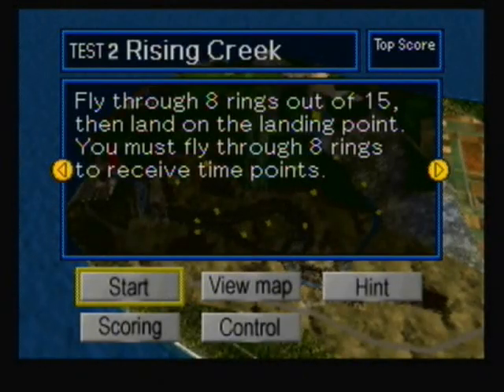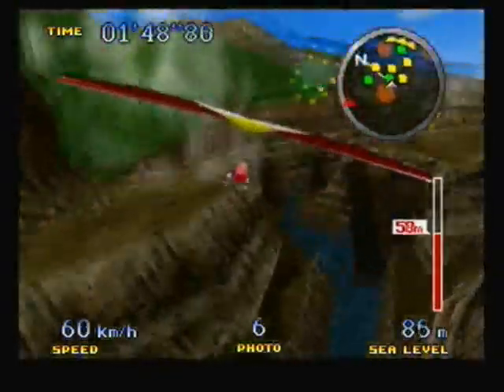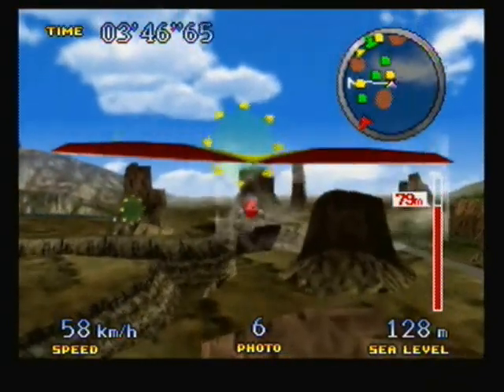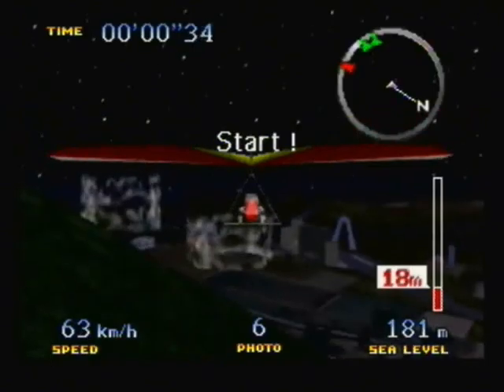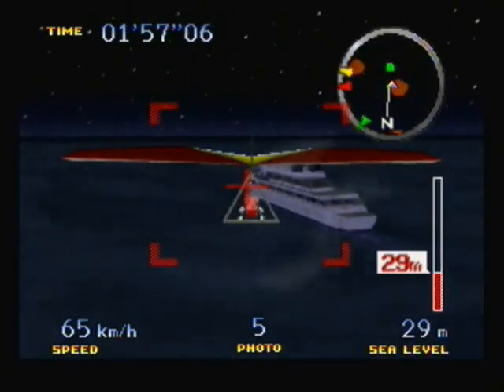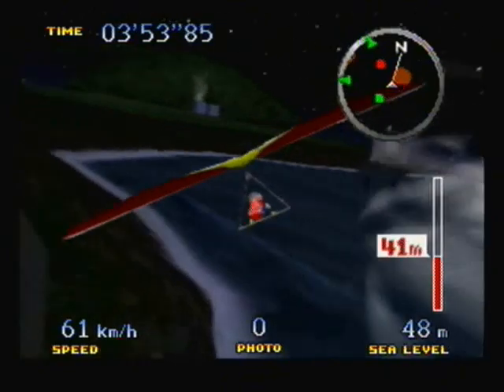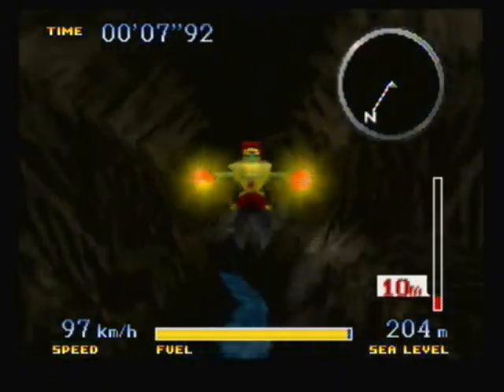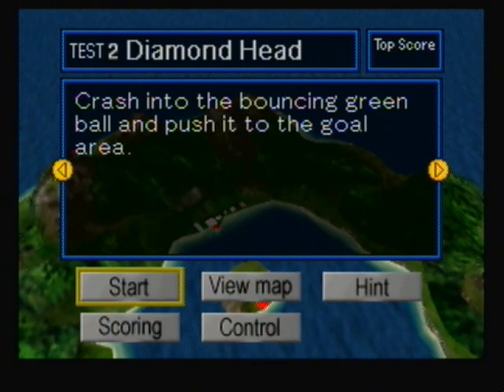Let's Play PilotWings 64 - #6. *Snap* *Click* You're Now on Pilot Camera!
In the last video of the Hang Glider missions, we go through more rings and snap more pictures. I also manage to start the last Rocketbelt class as well.